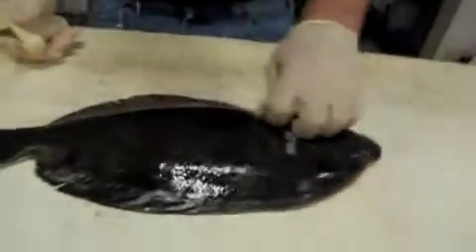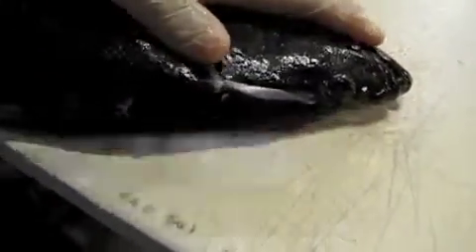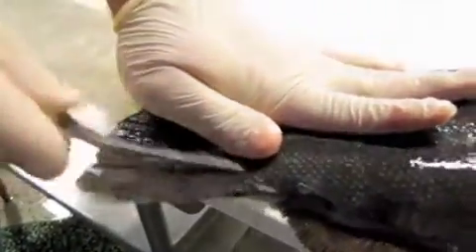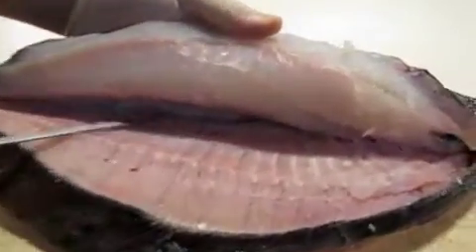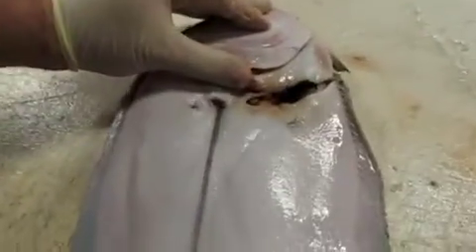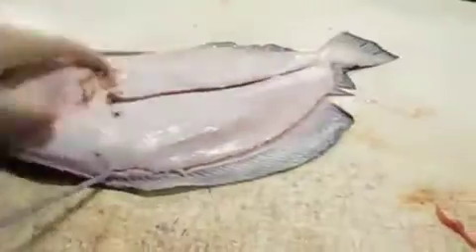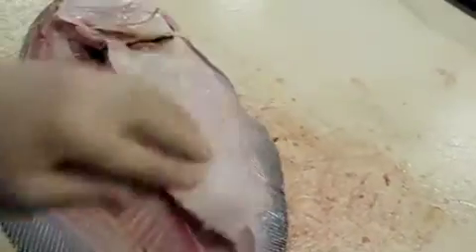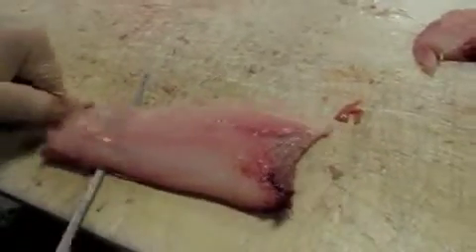How to fillet a Flat Fish - This is a Flounder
Flounder... the scourge of the mysterious fillets. Do not be intimidated, this fish is actually not that difficult to fillet. Let us teach you how. Order fresh caught seafood like this delivered to your door